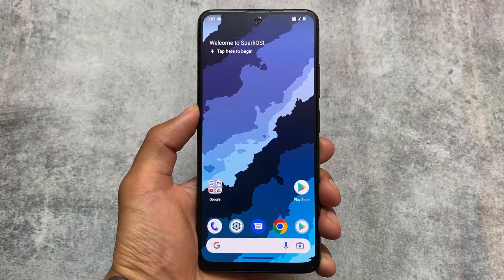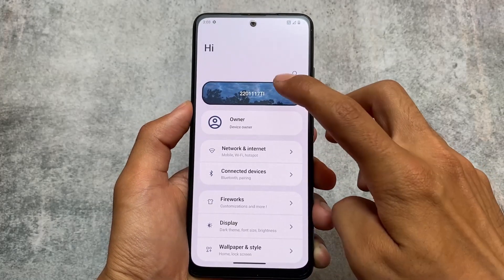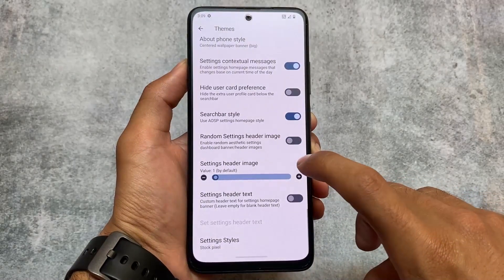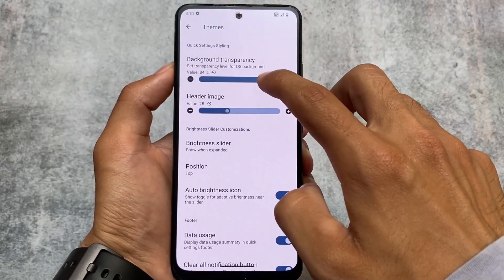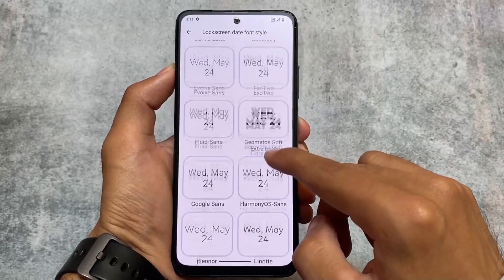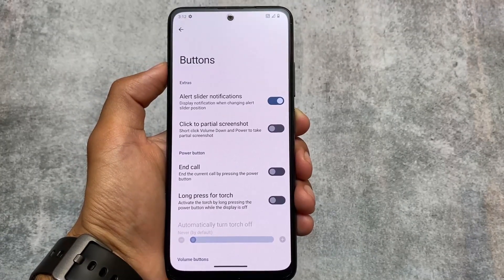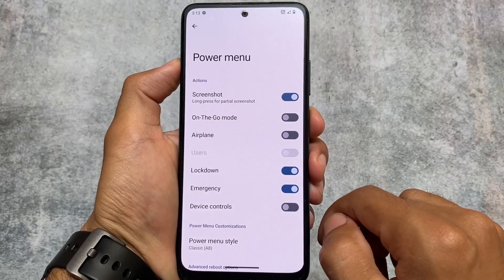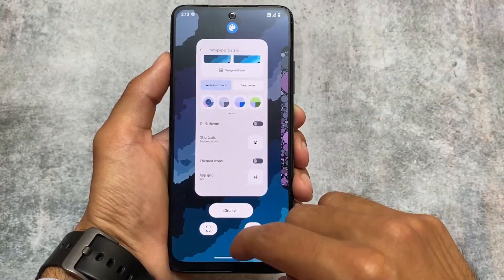Spark OS is back - New Features + More STABLE?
Hey guys, What's Up? Everything is good I Hope. In this video, I'm gonna show you " Spark OS is back - New Features + More STABLE? ". Make Sure to watch this video till the end to understand everything.